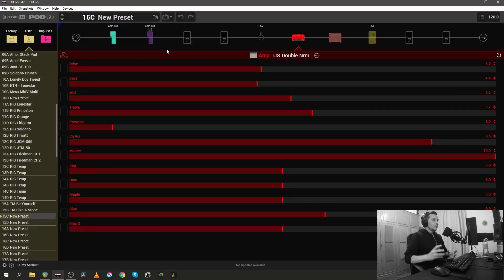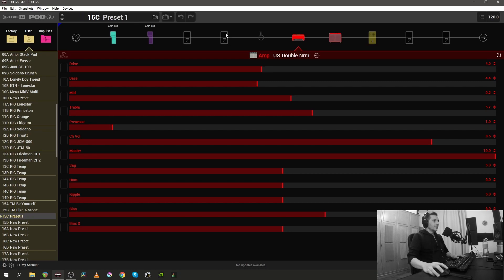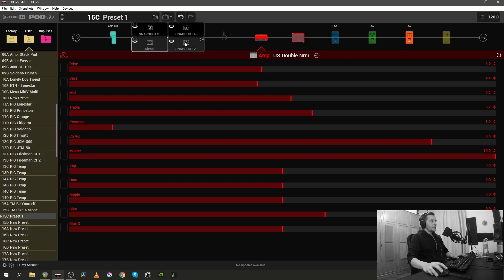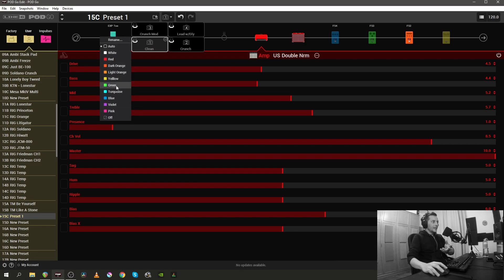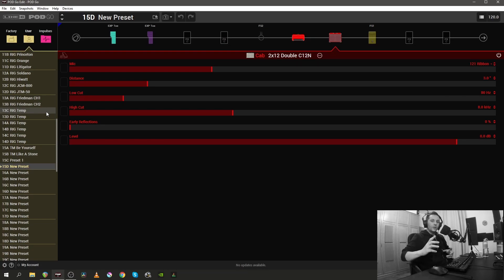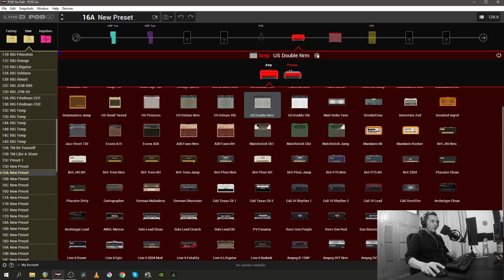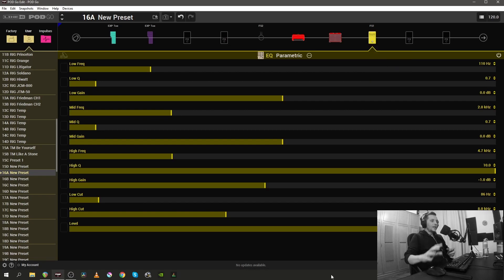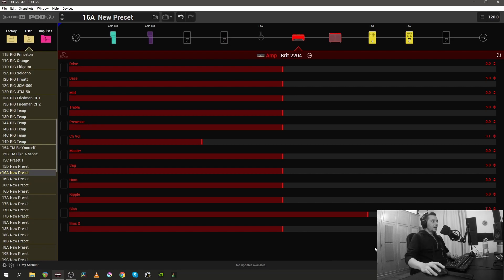Line 6 POD GO: POD Go Edit Tips and Tricks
00:00 Intro
00:48 Getting Rid Of Defaults
01:59 Copying Blocks
03:36 Rename and Color Snapshots
06:41 Create Your Own New Preset
08:57 My User Default Mindset
11:00 What Is Ch Vol?
12:44 Outro